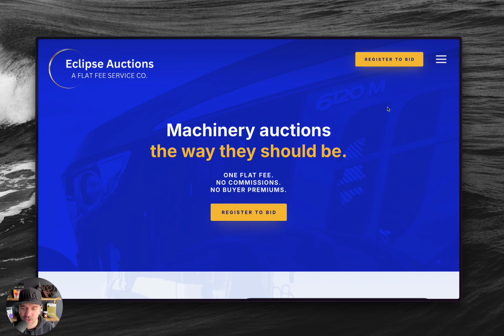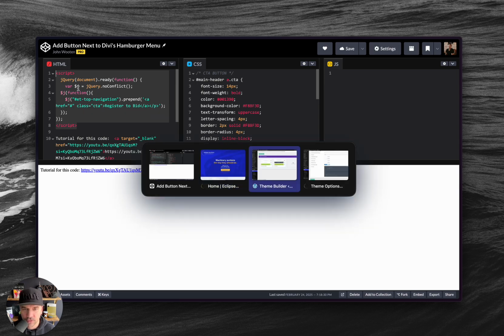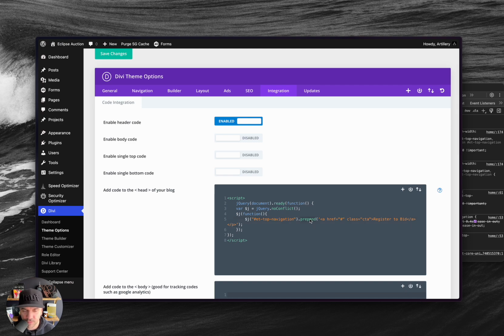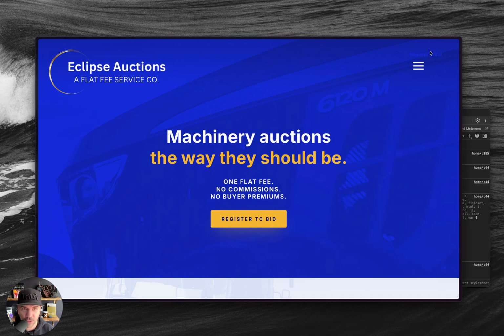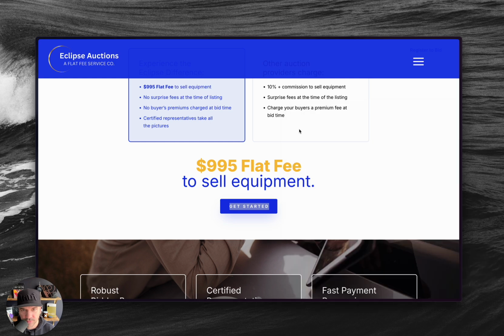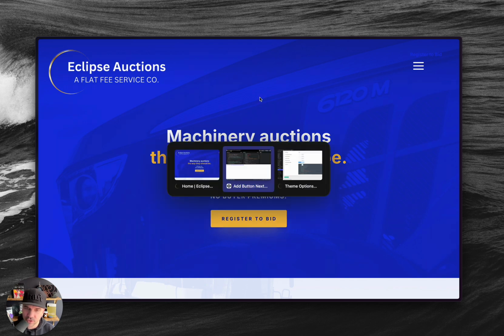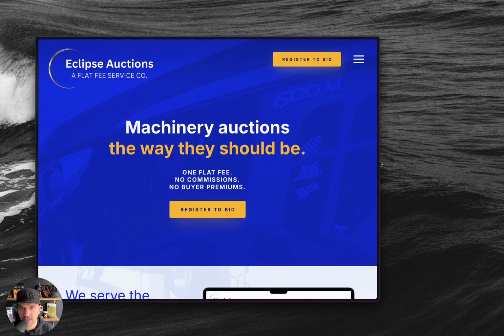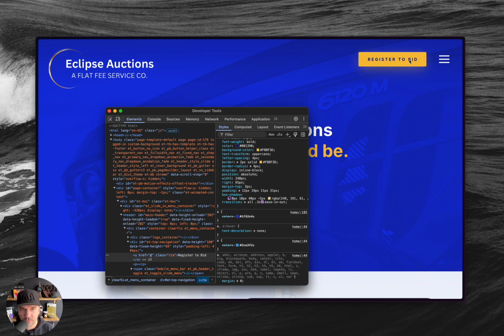Add a Button Next to Divi's Hamburger Menu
Quickly learn how to add and style a button next to Divi's hamburger menu.